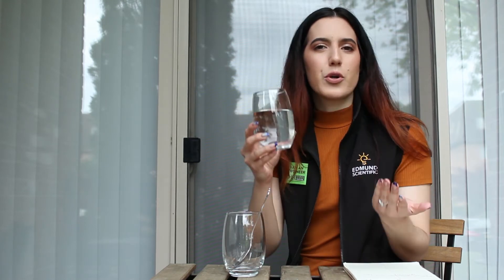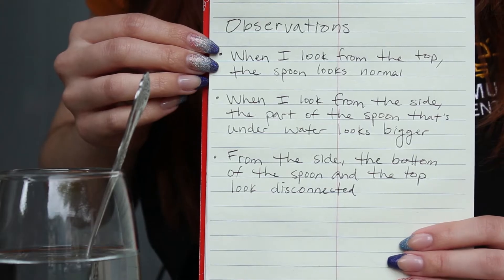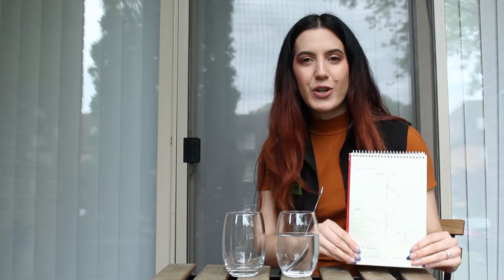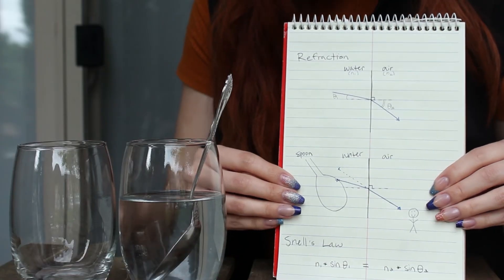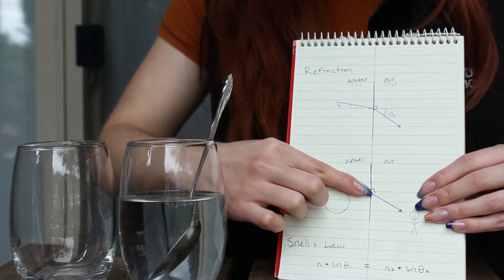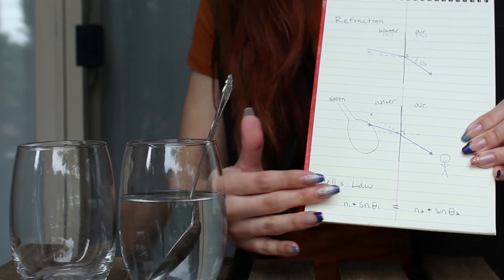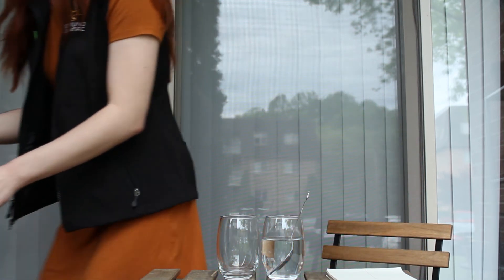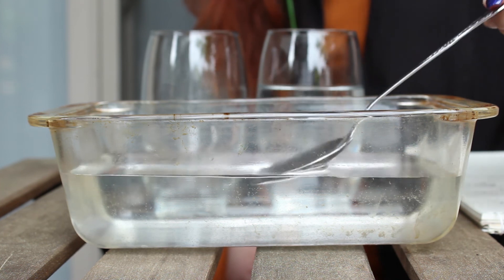Bent Spoon Experiment with Stephanie Guzman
Learn about the refraction of light in this experiment with Stephanie Guzman, Optical Engineer at Edmund Optics! Refraction is the bending of light as it travels from one medium to another, and it causes some strange things to happen when a spoon or straw is lowered into a round glass of water.

and follow our educational TikTok channel @edmundoptics.